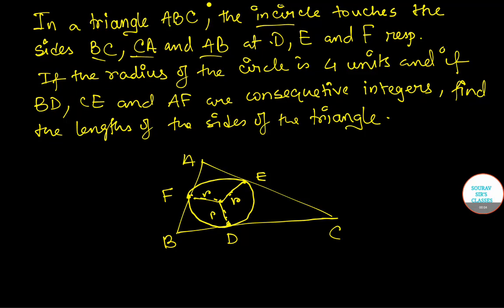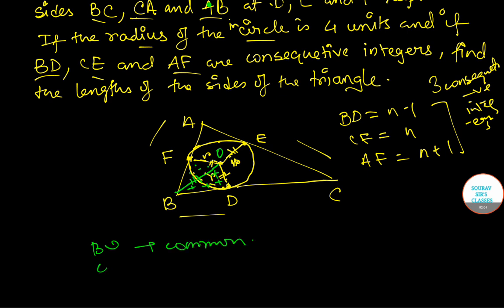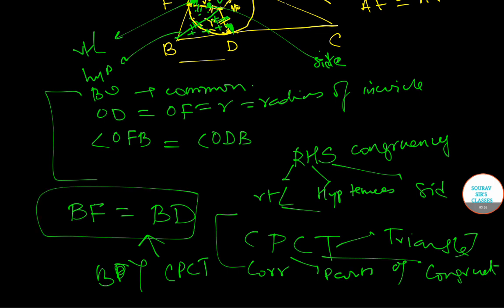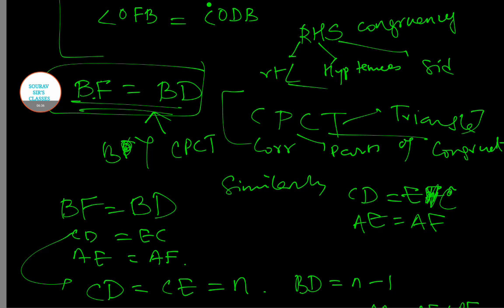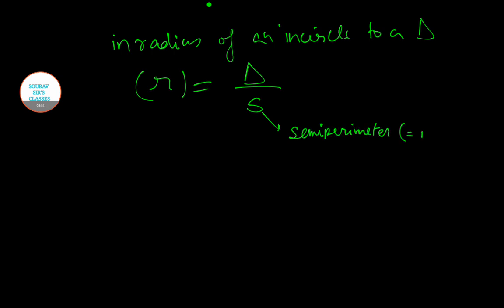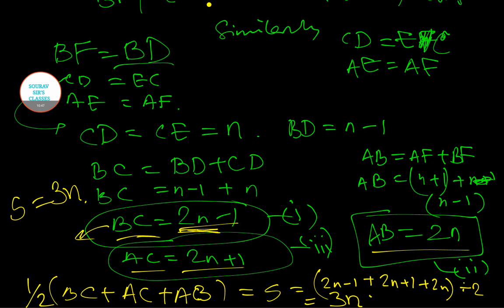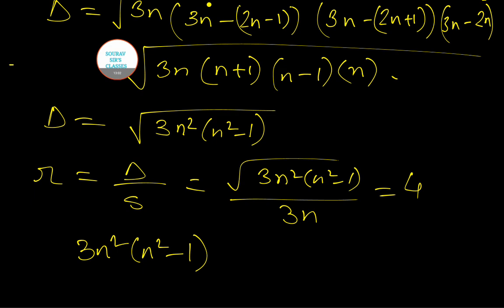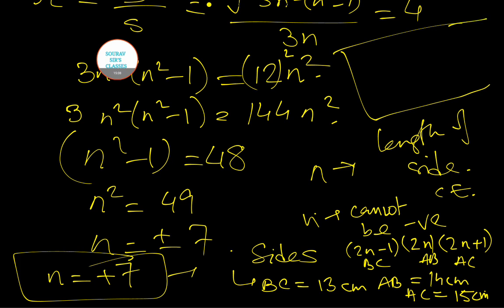REGIONAL MATHEMATICS OLYMPIAD GEOMETRY QUESTIONS AND SOLUTIONS EXPLAINED IN DETAILS.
# Mathematics # Olympiad # Explained Solutions # Incircle # Triangles # Congruency # Area # Herons Formula # Basic Application # New Concept # Competitive Exams # Practice Questions.

The Indian National Mathematical Olympiad (INMO) is a high school mathematics competition held annually in India since 1989. It is the second tier in the Indian team selection procedure for the International Mathematical Olympiad and is conducted by the Homi Bhabha Centre for Science Education (HBCSE) under the aegis of the National Board of Higher Mathematics (NBHM).